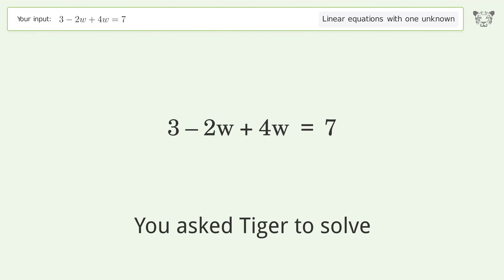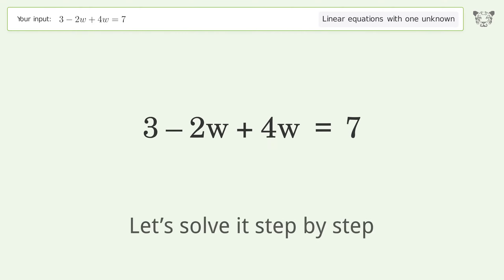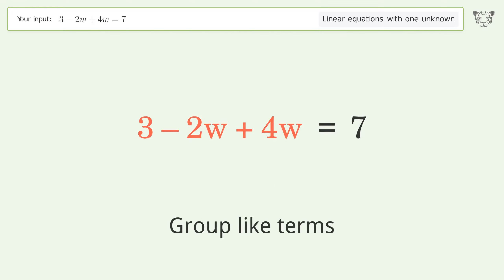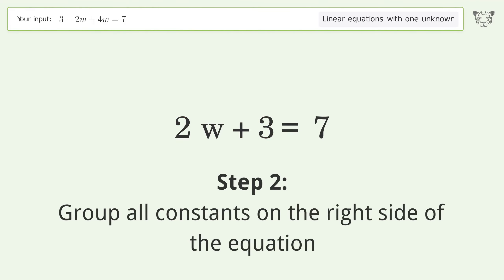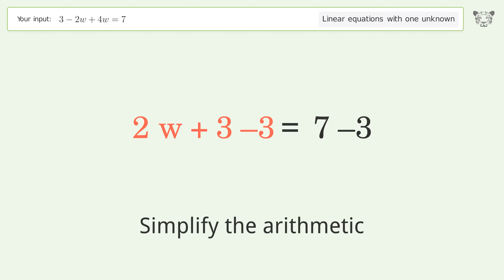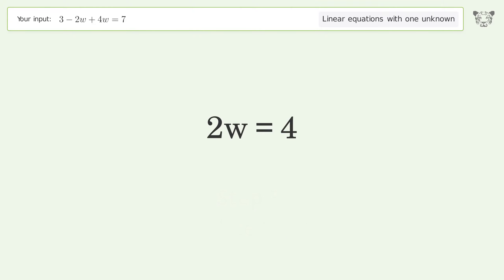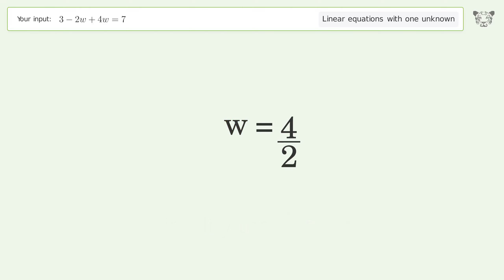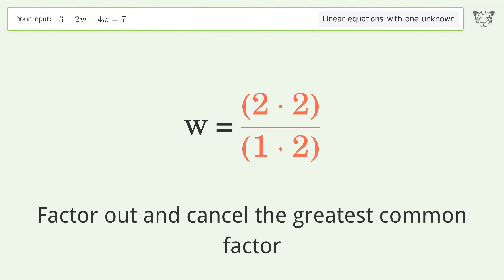Solve 3-2w+4w=7: Linear Equation Video Solution | Tiger Algebra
Struggling with 3-2w+4w=7? Watch our step-by-step video on Tiger Algebra to master this linear equation effortlessly.